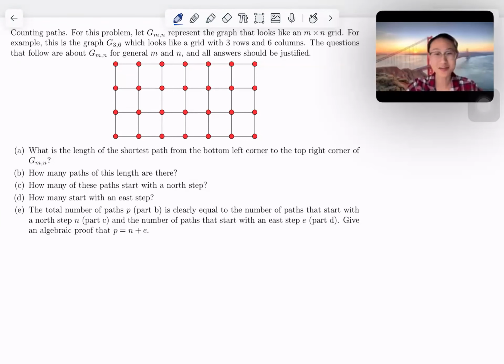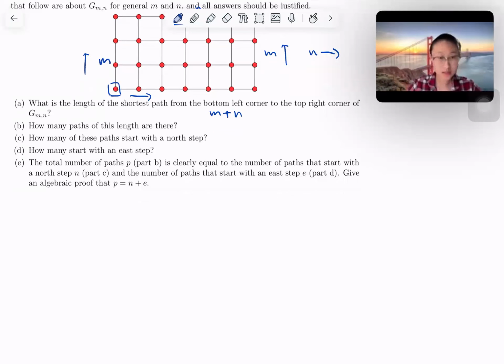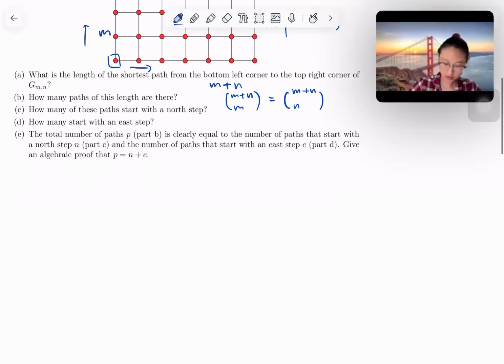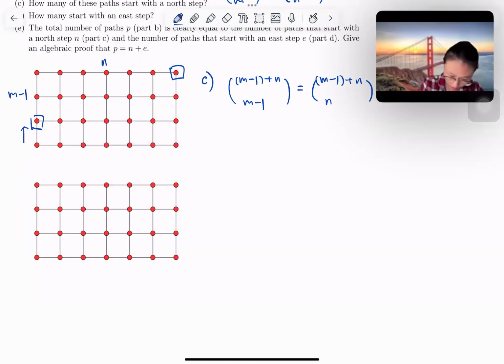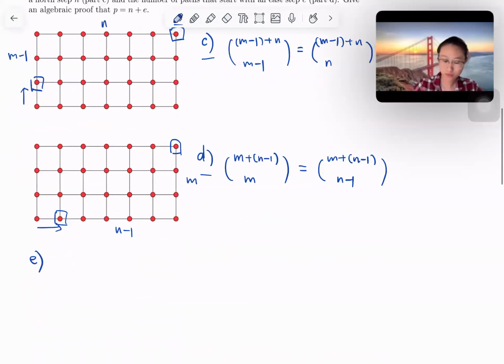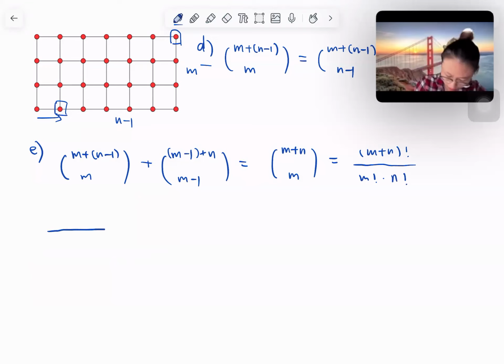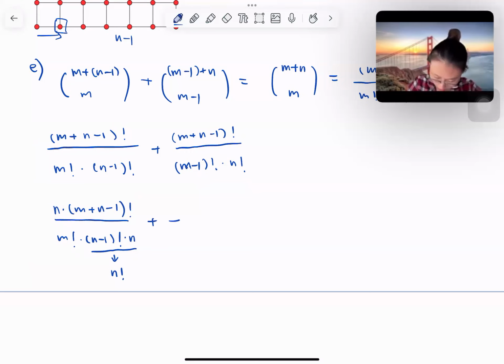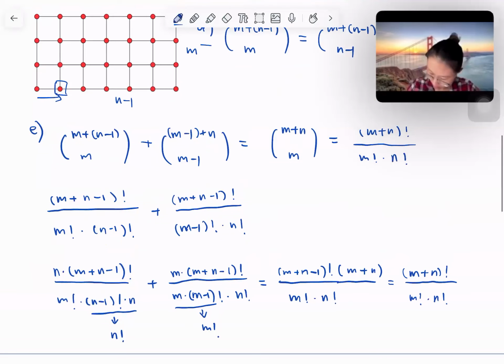Counting Paths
Laurel Li went through the concept of counting paths with a classic problem.